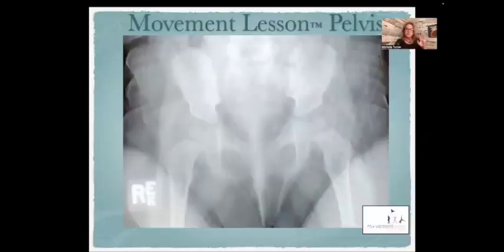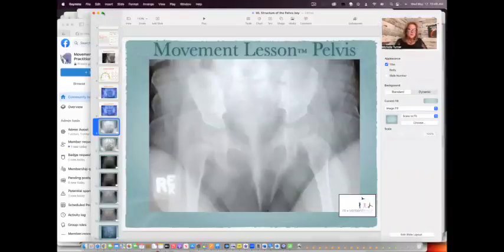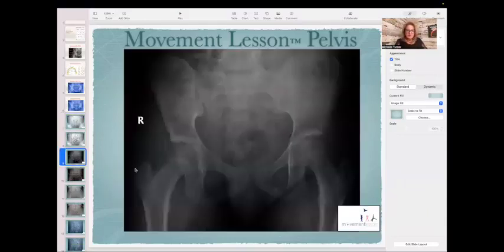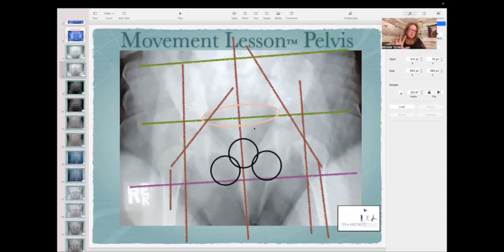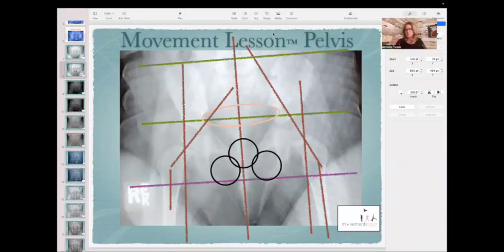Atypical Development Baby Hips and Development - for Worried Parents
Our Mission: Eradicate Special Needs and Unlock Their Optimal Development

*note: if you are not having success with the course, it's likely your child has missed milestones, and you will want an optimal movement review specific to your child's movement needs for Optimal Development

This channel does not support traditional ideals about child development. Unintentionally, traditional ideals do not have your child's optimal development in mind. Movement Lesson teaches you the functional milestone movements and sub-milestone transitional skills that must happen in the body for any person to experience their optimal development!

Milestones are the functional movements of the body that you can see that use the 5 Step Movement Process needed for a child's optimal development.

Subclinical-milestones are functional movements of the body THAT YOU CAN'T SEE that use the 5 Secret Transitional Skills needed for a child's optimal development.

Any regressive development (meaning your child could do that yesterday but can't today) should be reported to your Pediatrician Immediately!

Movement Lesson takes the "worry and wait and see" out of parenting AND Puts The Power Of Your Child's Optimal Development Back Into Your Hands BY giving you the evaluation tools and skillsets needed to unlock your child's optimal development and progression!

*This channel is not intended to be a substitute for professional medical advice and should not be relied on as health or personal advice. Always seek the guidance of your doctor or other qualified health professionals with any questions you may have regarding your health or a medical condition. You are responsible for any action taken from something heard or viewed in this YouTube channel.